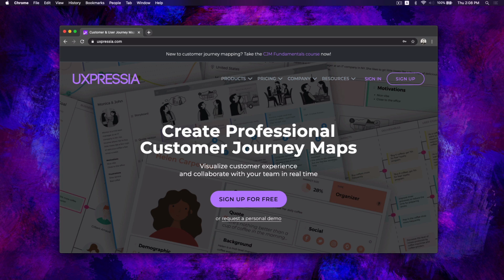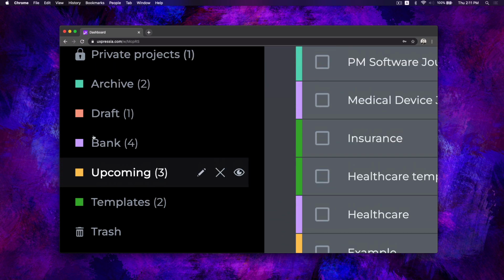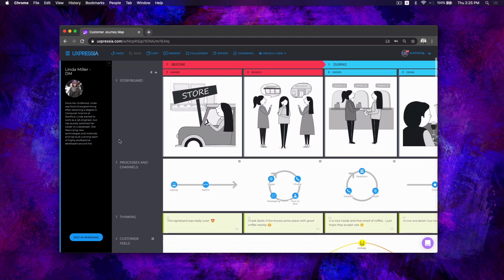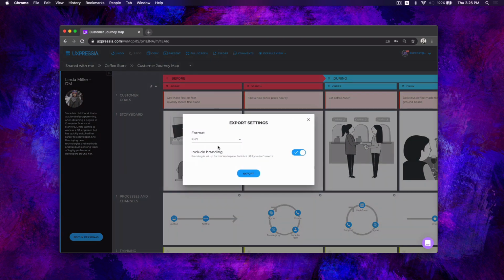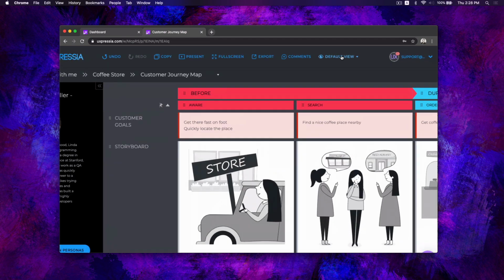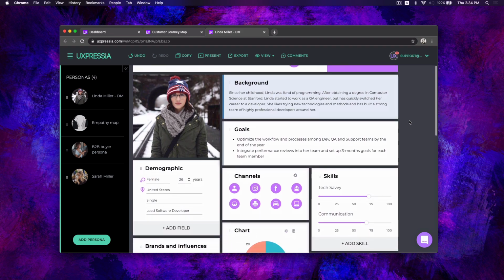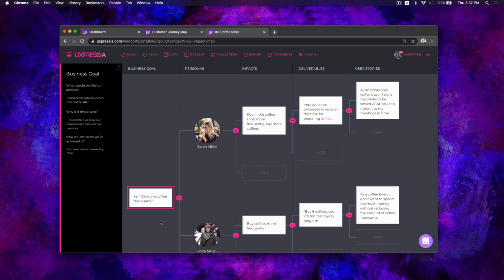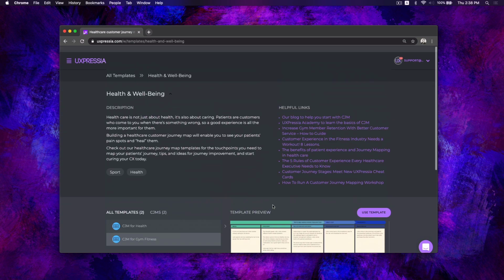Customer Journey Mapping Platform – UXPressia Demo (2020)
UXPressia is an online customer journey mapping platform where you can visualize your customers' journeys, create personas and impact maps, and invite teammates to collaborate in real time.

Understand your customer, user, and buyer experience, engage your team, and build your customer journey maps — and present them right from your browser online.

🔗 Useful links:

– Learn how companies benefit from using UXPressia

Sign up for a free UXPressia account and start creating your own customer journey map!